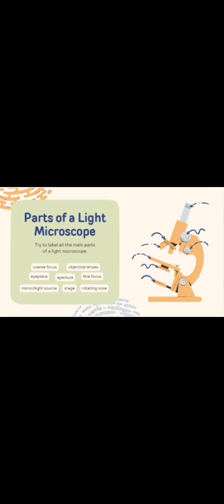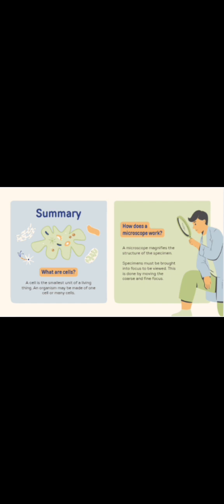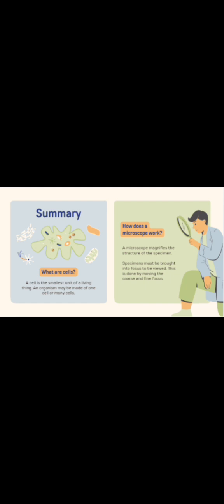Building Blocks of Life | part 2 | Cambridge O-levels | grade 6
🌟 Dear Students, 🌟

Welcome to your new academic session! 🎉
This topic contains two parts, so make sure you watch it with full focus and dedication. 📚✨

💡 Always remember: "Education is the most powerful tool that can change your world."

👍 Good luck with your studies, keep learning with a positive attitude, and never stop believing in yourself.
😃 Keep smiling, 😁 stay motivated, and 🌸 always stay blessed!

Together, let’s make this academic journey successful and enjoyable! 🚀